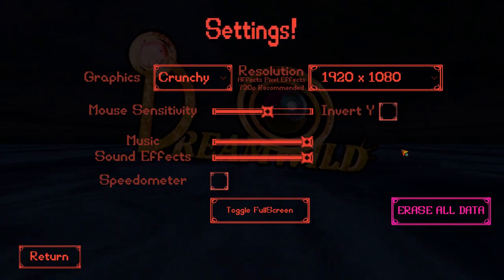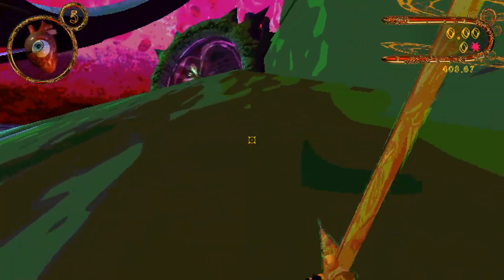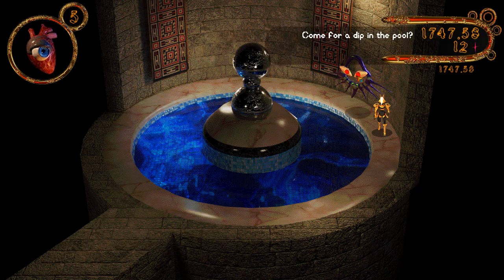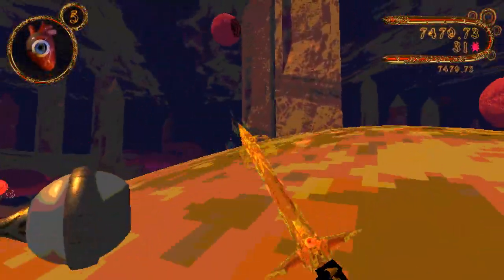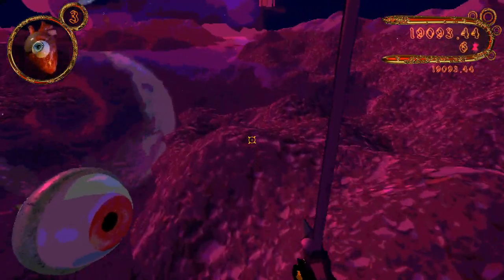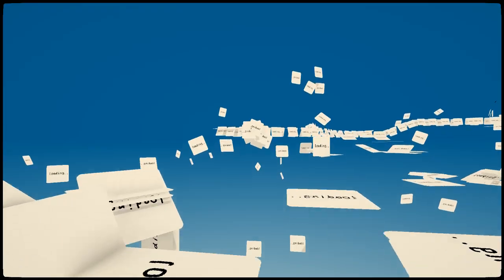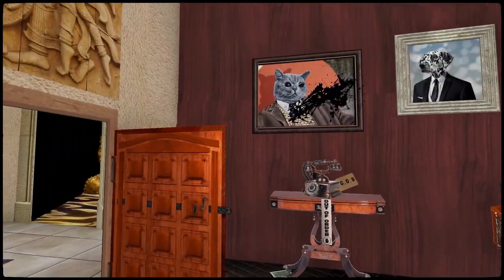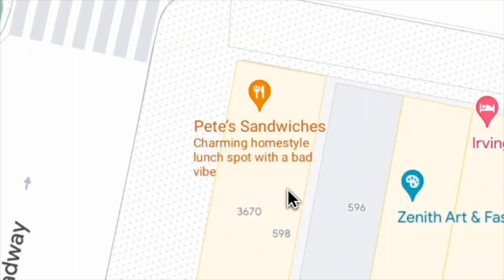[Vinesauce] Vinny - Dreamwild + Sok-Worlds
Vinny plays Dreamwild + Sok-Worlds for PC Live on Vinesauce!
Recording date: Nov 27th, 2022